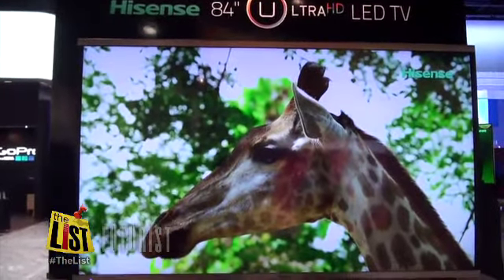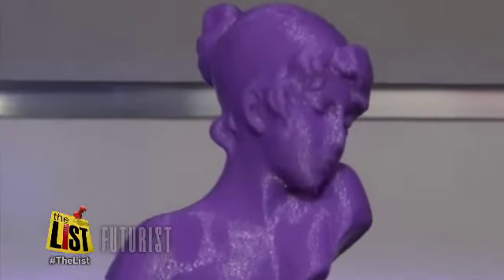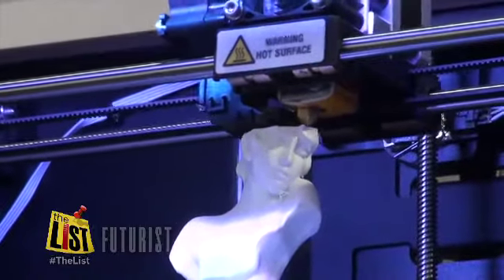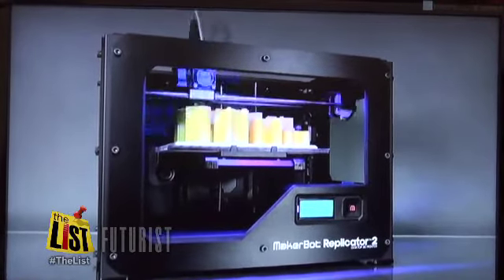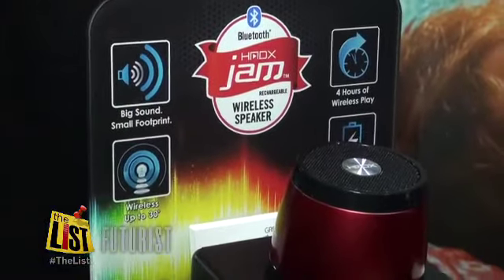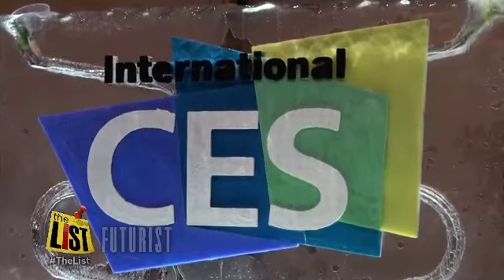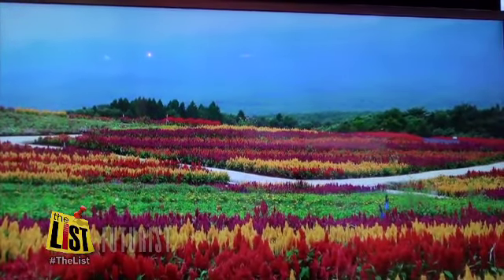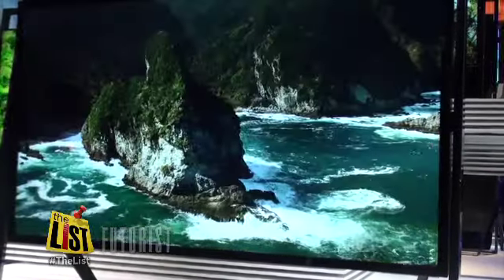The Futurist: Top tech trends for 2013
The Consumer Electronics Show is in full swing. Ken Colburn from the Data Doctors shares the top tech trends for 2013 and beyond